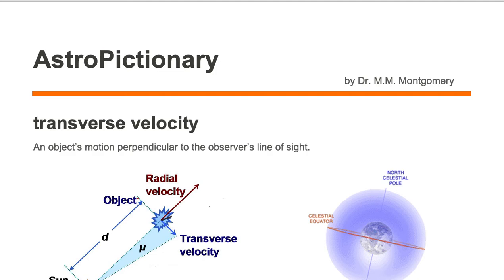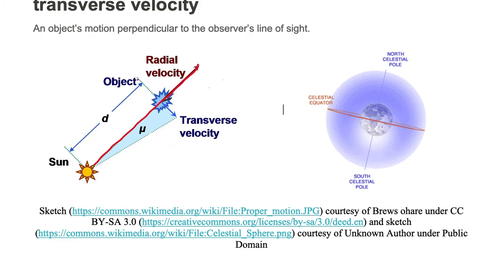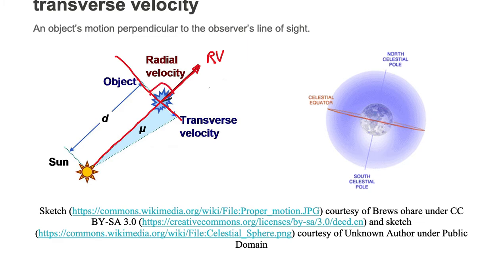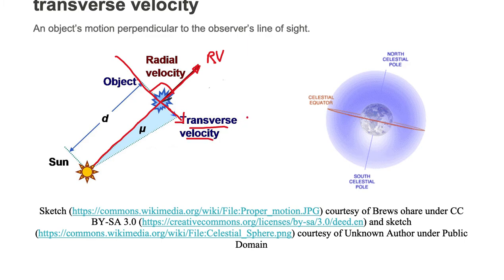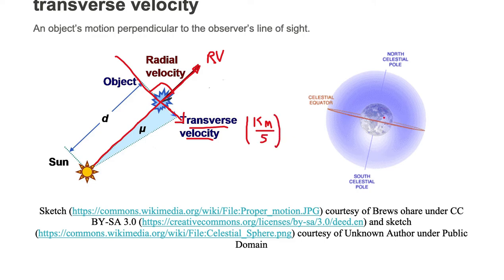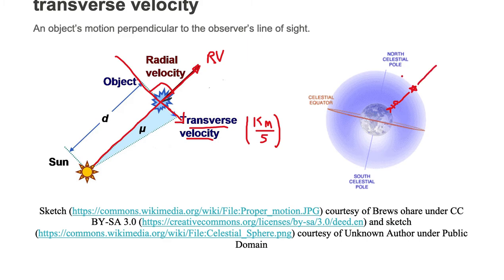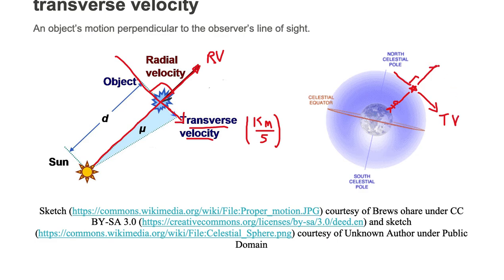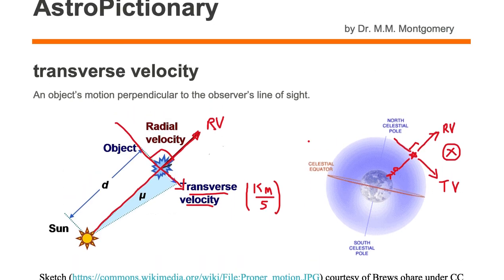transverse velocity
AstroPictionary
Astronomy Vocabulary